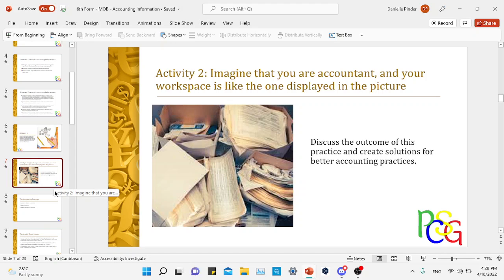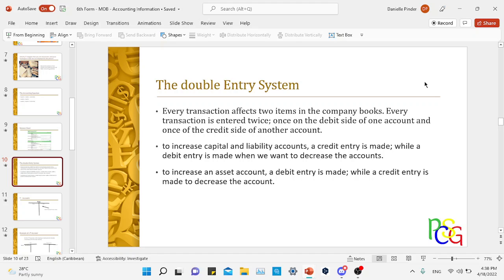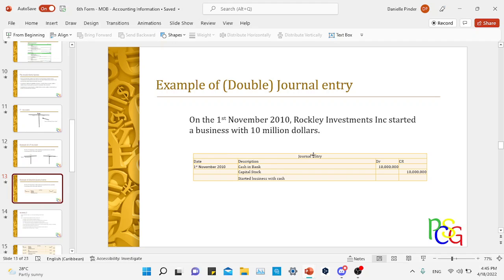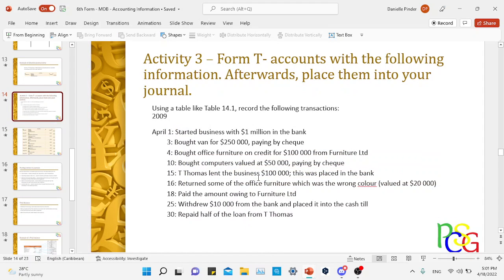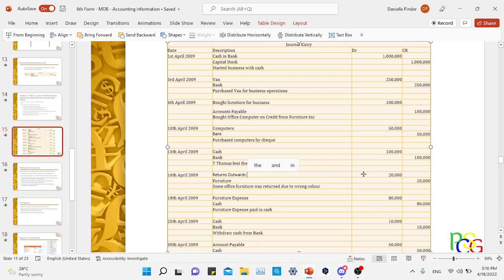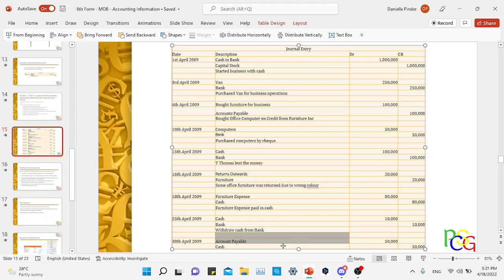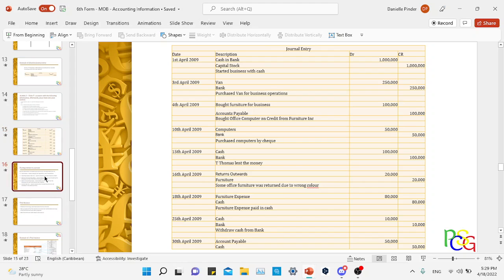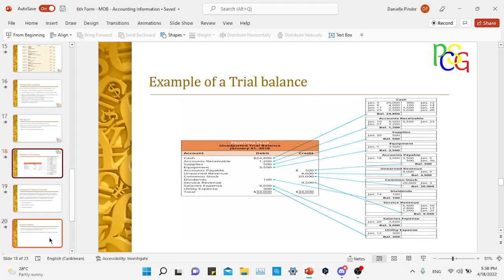PCSG Form 6 Management of Business Unit 1: Accounting Information Part 2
Good morning,
This video has alot of static in the background so it may be hard to understand (mostly the explanation of the journal entries).